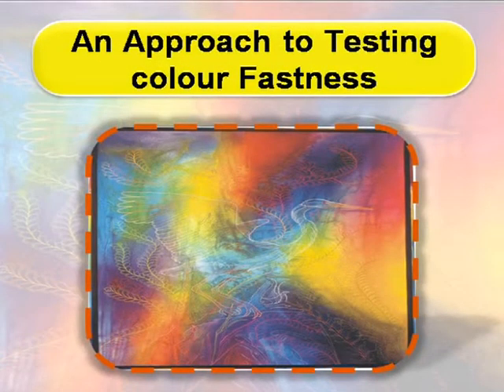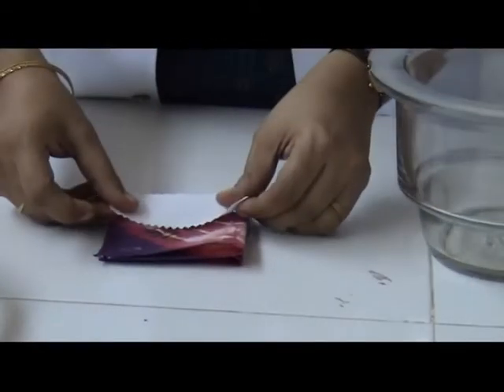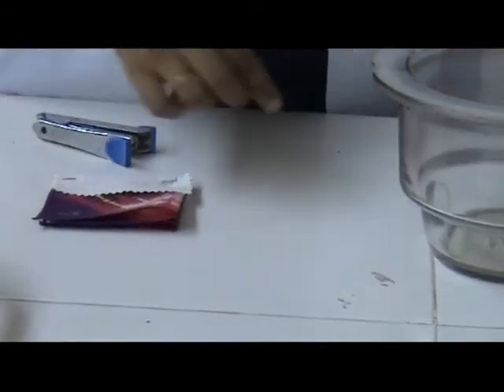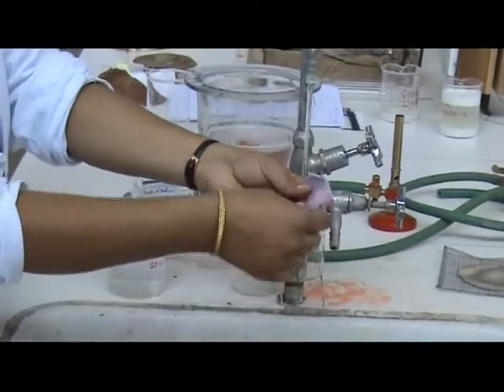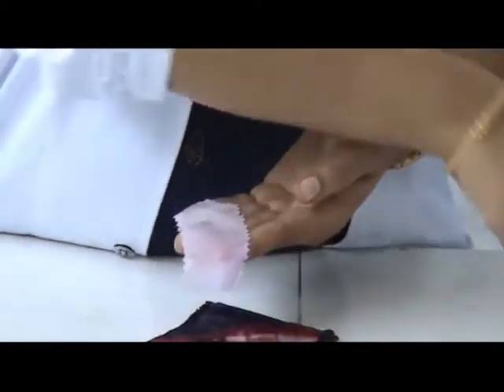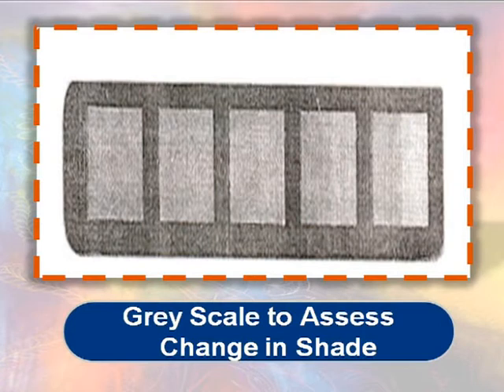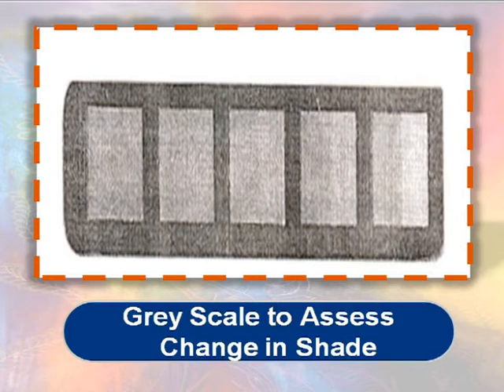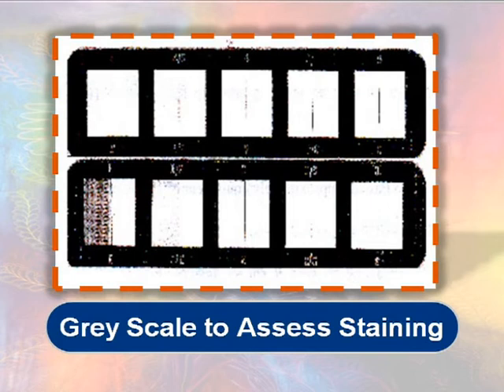Tests to determine colour fastness: testing colour fastness eng